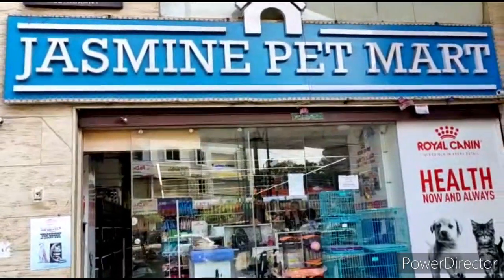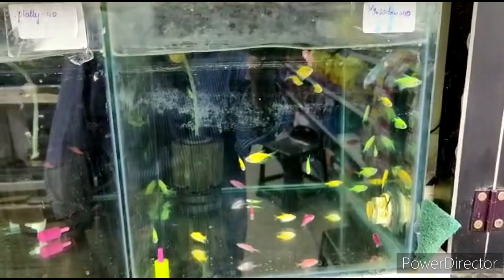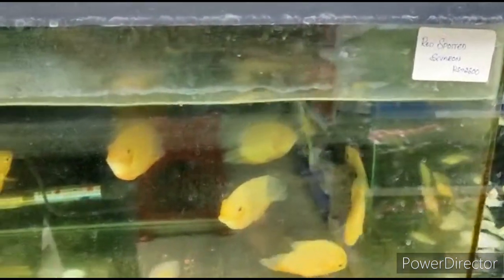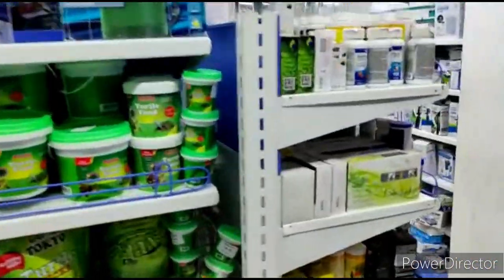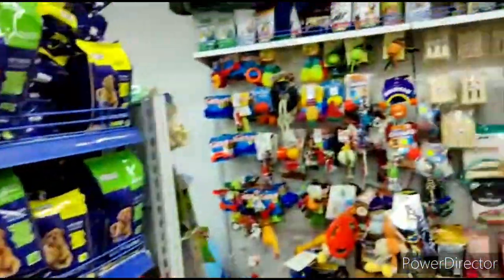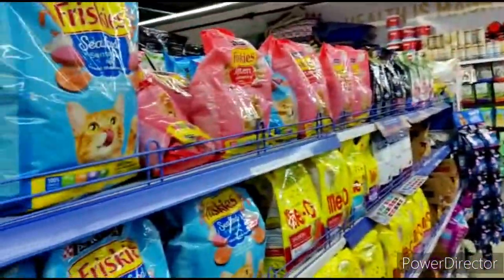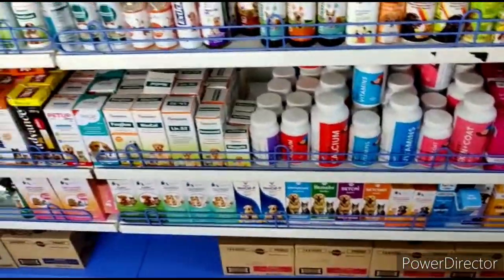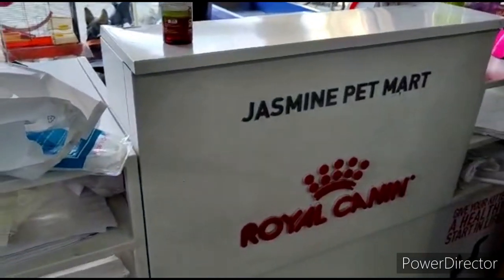Jasmine Biggest|Pet Mart Vlog